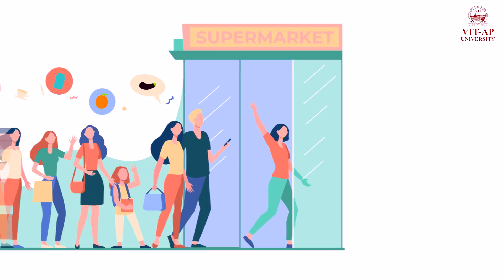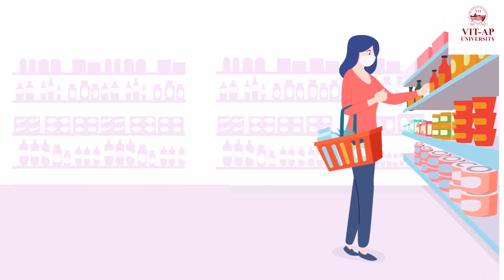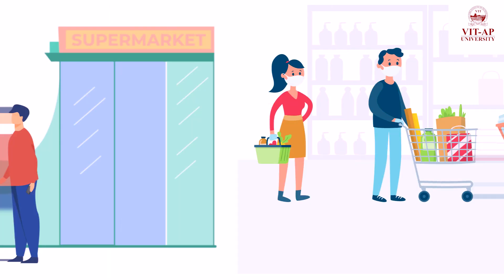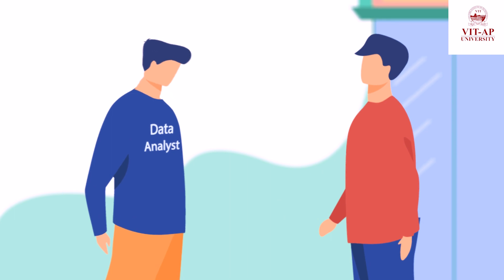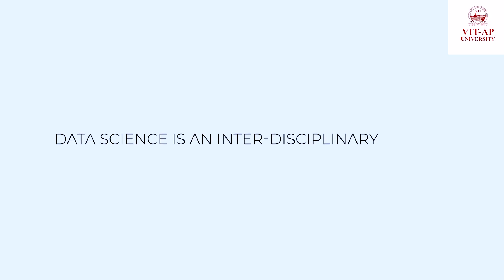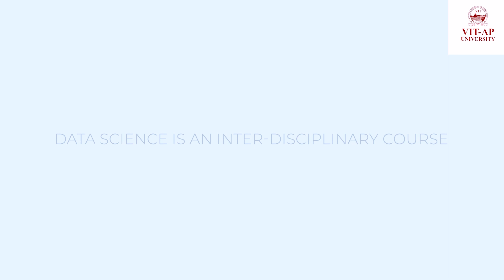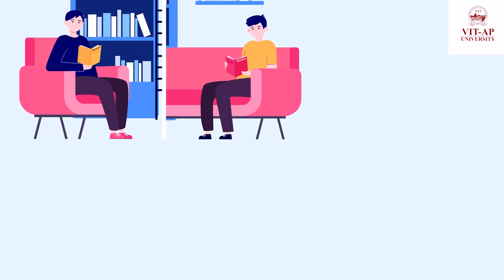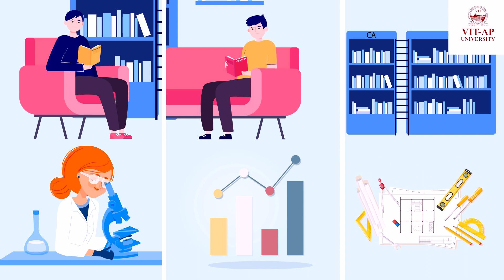A Beginner’s Guide to Data Science || VIT-AP University || SAS || Dr. Ranjan Kumar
What do you mean by Data Science? What is its impact in our day-to-day life? What are its applications? What is the scope of Data Science? What are the different job opportunities in Data Science? Where can you take up this Data Science course? Why to take up these courses in VIT-AP University? All these questions will be answered in this video.

Video Host: Dr. Ranjan Kumar,
School of Advanced Sciences (SAS), VIT-AP University.

Organizer: Vellore Institute of Technology, Andhra Pradesh.

Special Credits:
Dr. Sekar Viswanathan, Vice President, VIT-AP University.
Dr. S. V. Kota Reddy, Vice Chancellor, VIT-AP University.
Dr. C. L. V. Sivakumar Registrar,VIT-AP University.

Video communicated by:
Social Media Committee, VIT-AP University,
Coordinator: Dr. Monali Bordoloi, VIT-AP University.

Subject Matter Expert: Dr. Ranjan Kumar, Dr. Yada Nandukumar,  and Dr. Aswathy R.K., SAS, VIT-AP University.

Script written by: Dr. Ranjan Kumar, SAS, VIT-AP University.

D.O.P./Editing/Sound/Studio: Gumchak Pvt. Ltd., Chennai, Tamil Nadu.